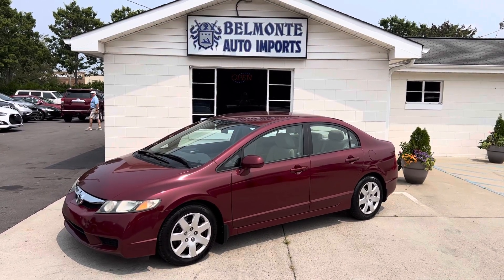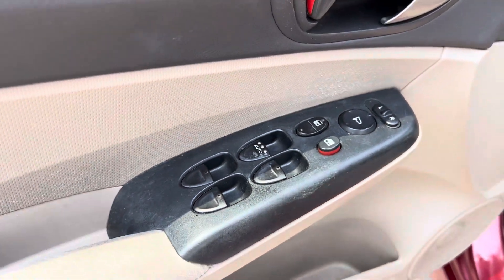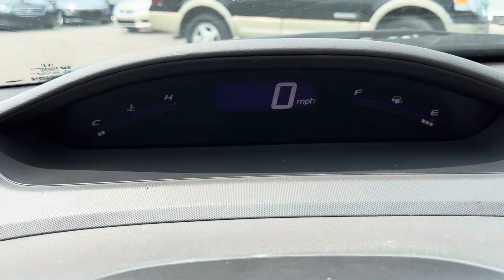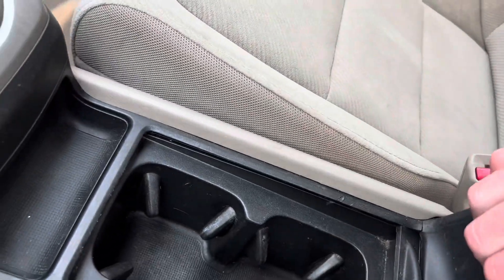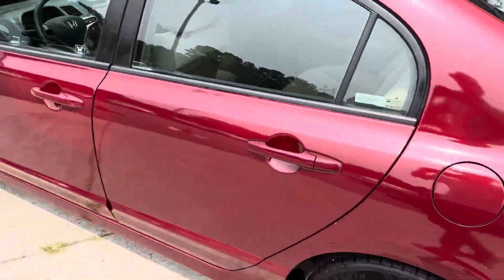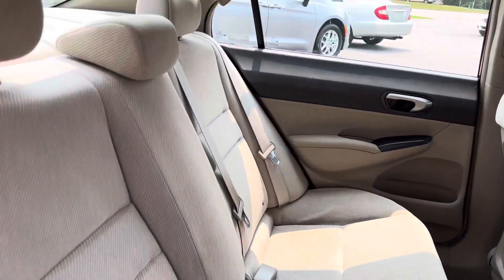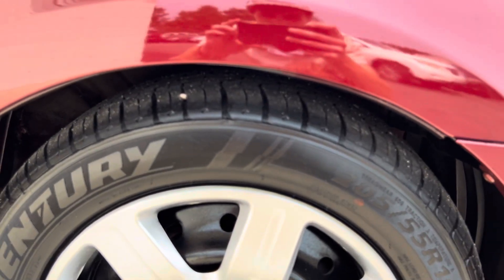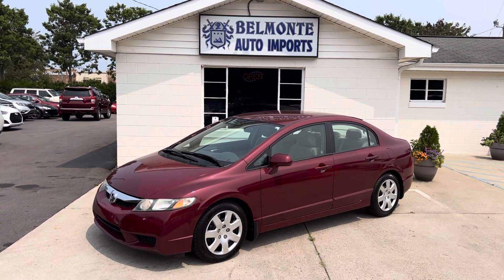2009 Honda Civic